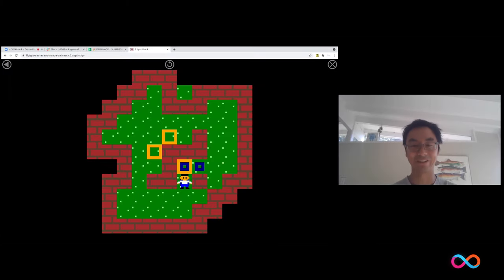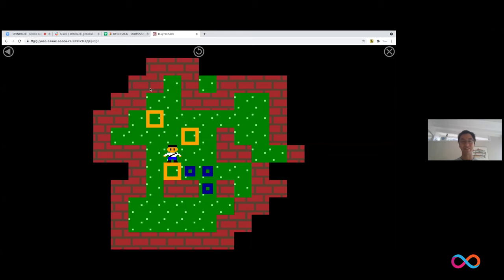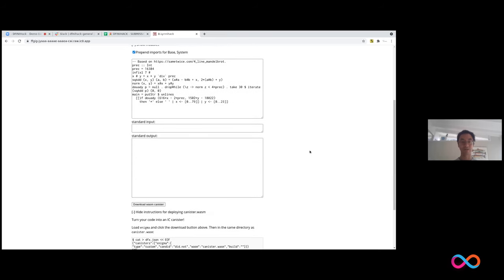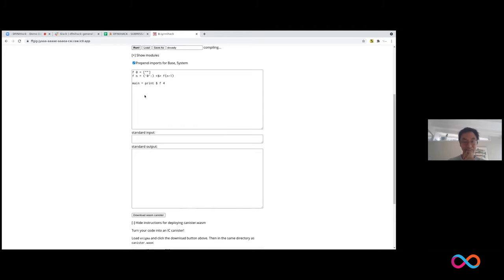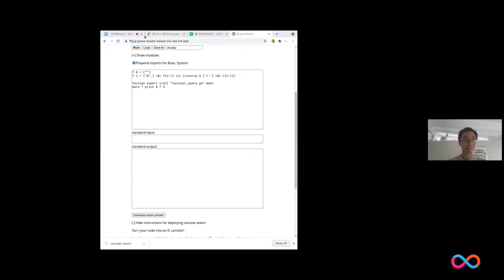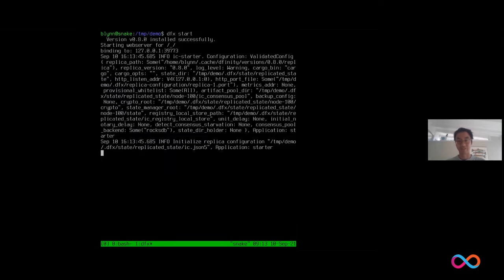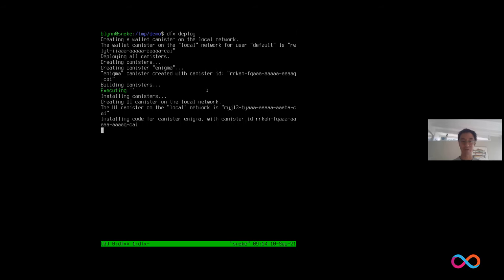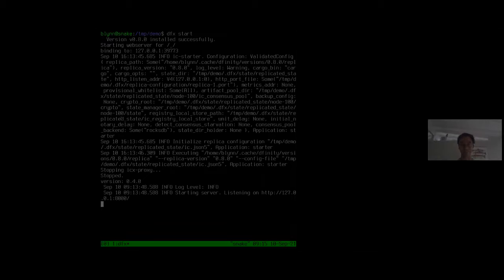Game Generator With Scripting & Contract Compiler | E008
In this episode of Inside DFINITY, Dominic Williams covers Sidekick — a dapp running on the Internet Computer that can build Canister smart contracts from a few lines of code.

The project was created by Ben Lynn, the “L” in BLS signatures. It also demonstrates a puzzle maker that makes a Sokoban puzzle game, showing off a compiler that compiles a compiler that compiles to a game.

Link: ffgig-jyaaa-aaaae-aaaoa-cai.raw.ic0.app